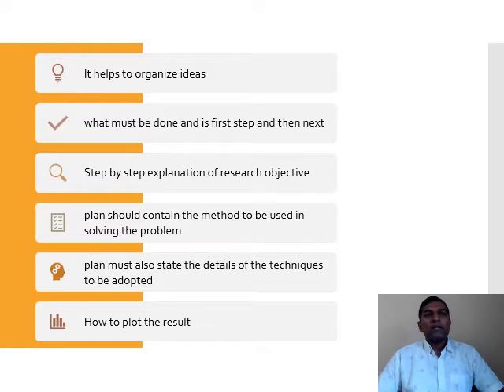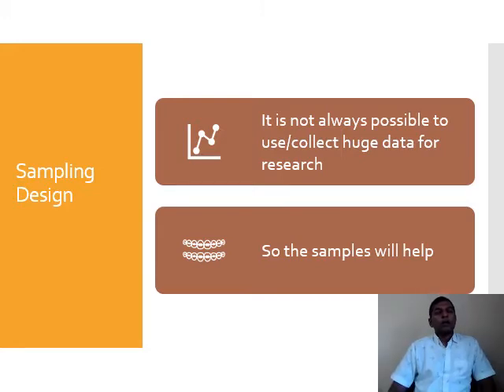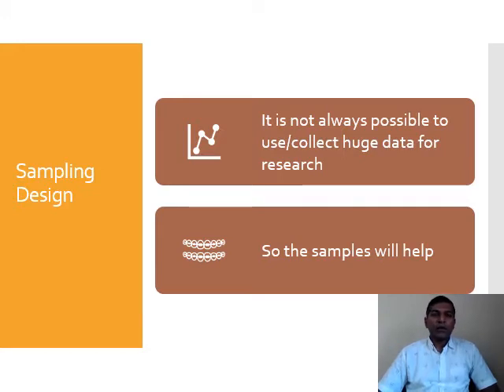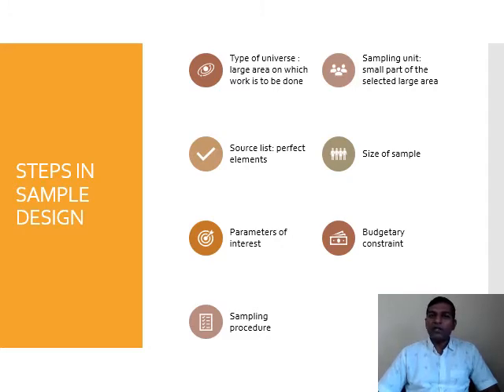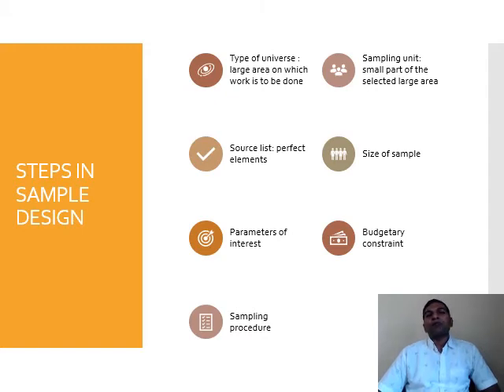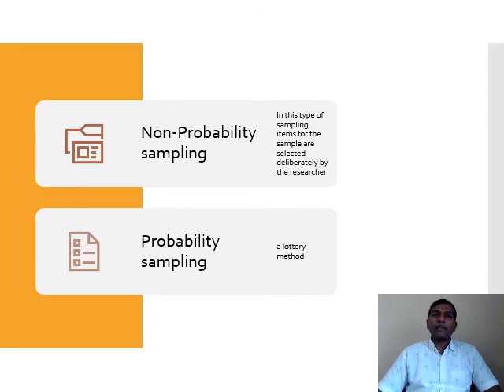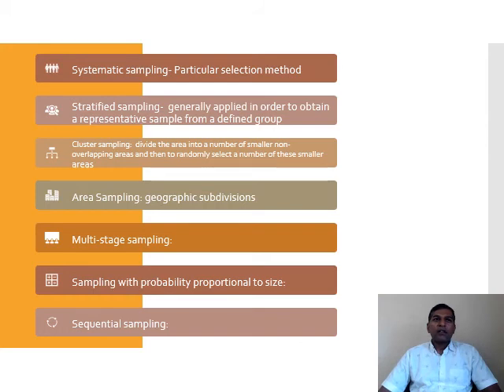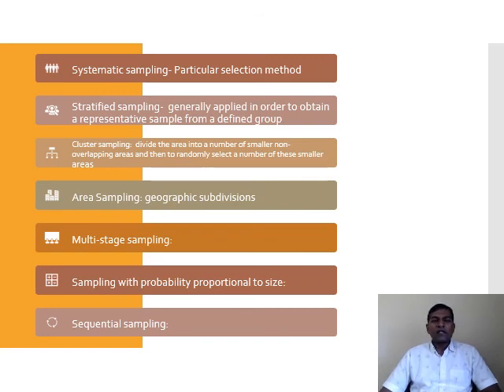Research Methodology Ch4